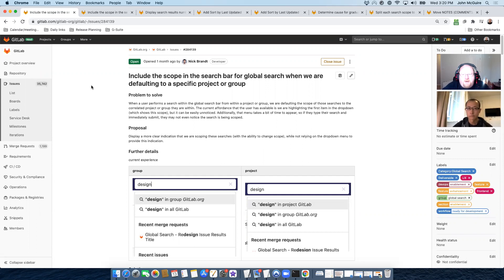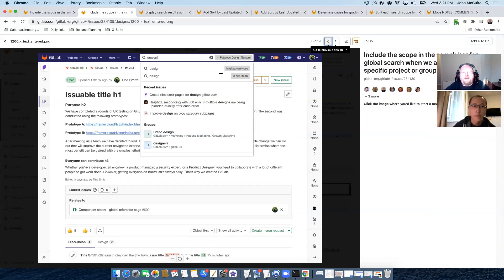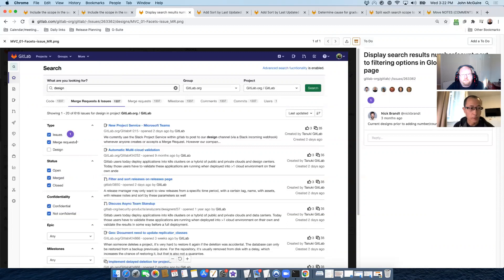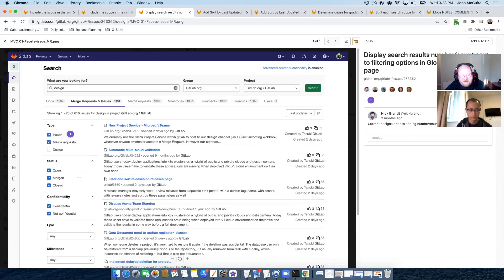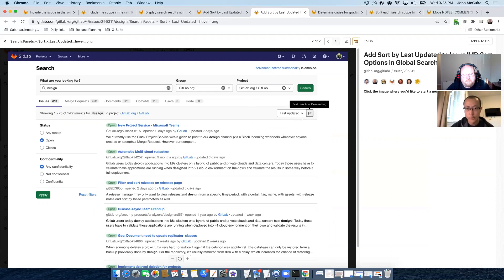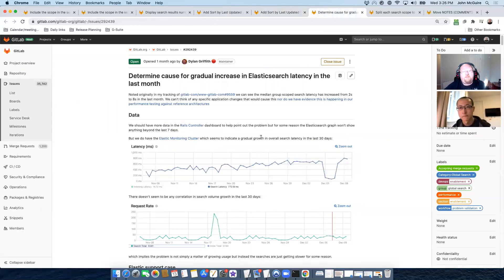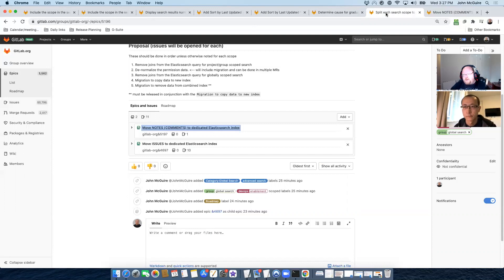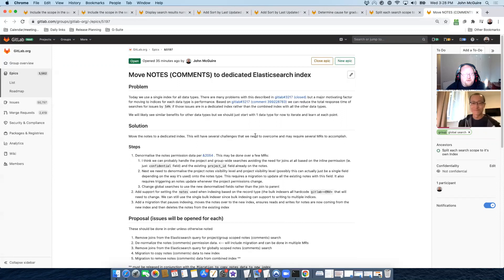GitLab 13.9 Kickoff - Enablement:Global Search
You can follow along with our planning issue.